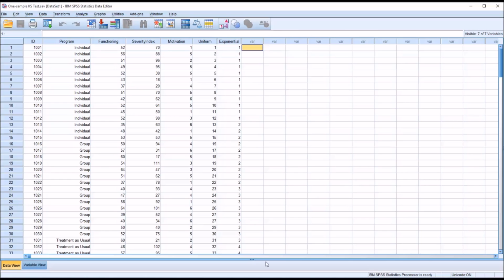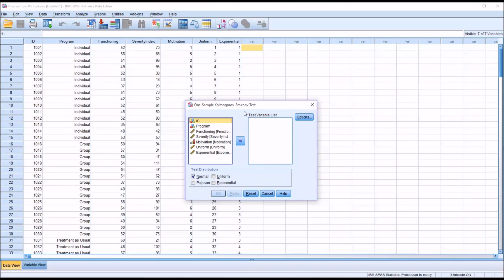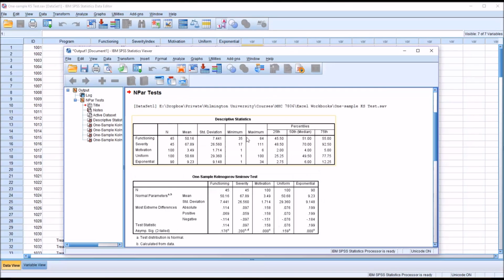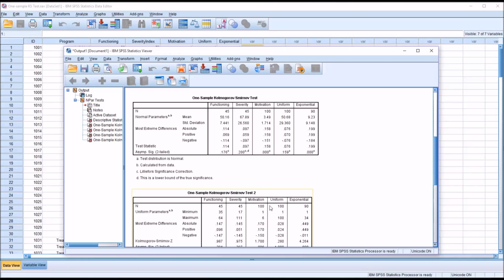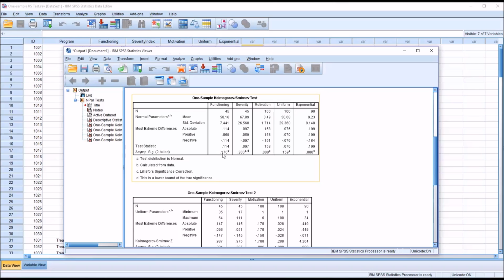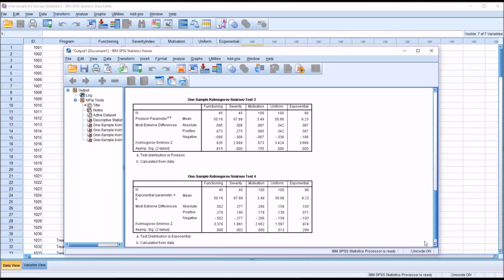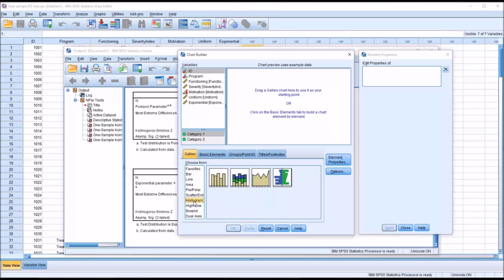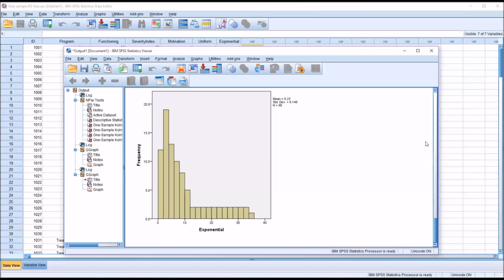One Sample Kolmogorov-Smirnov Test in SPSS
This video demonstrates how to conduct a One-Sample Kolmogorov-Smirnov Test in SPSS. The K-S Test compares a variable’s distribution function with a specified theoretical distribution (normal, uniform, Poisson, or exponential).